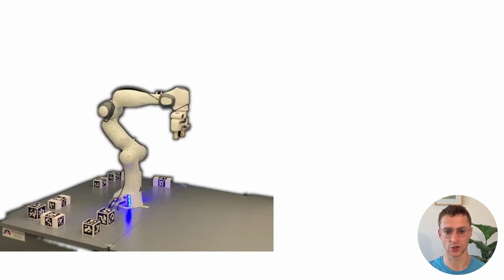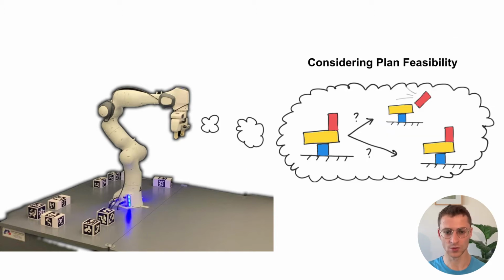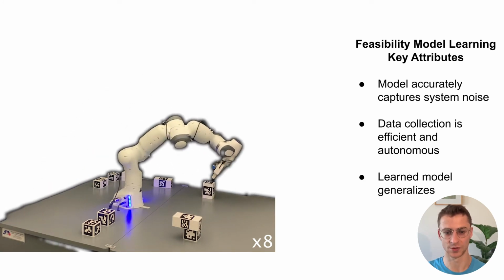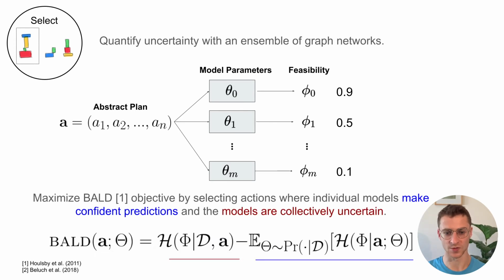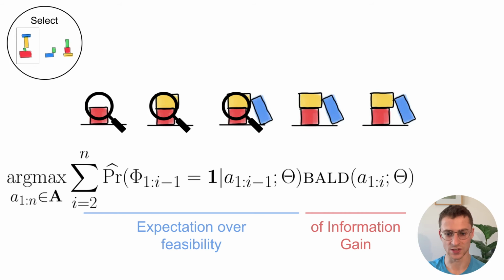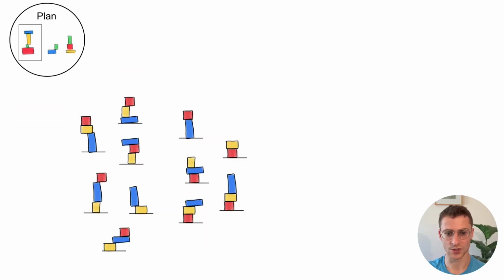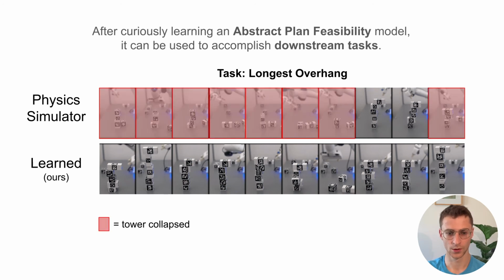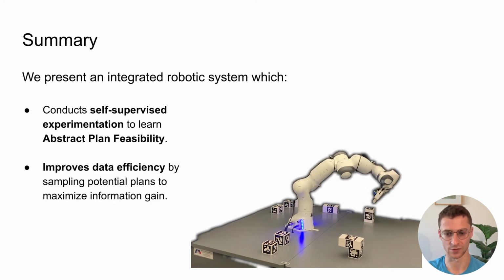Active Learning of Abstract Plan Feasibility (RSS 2021)